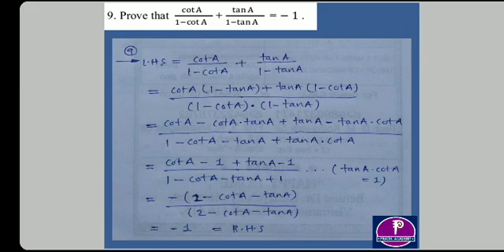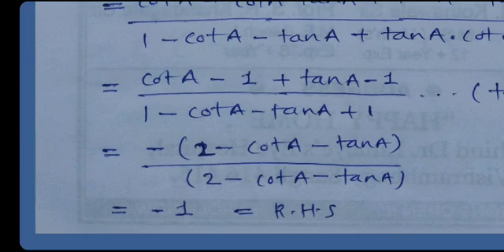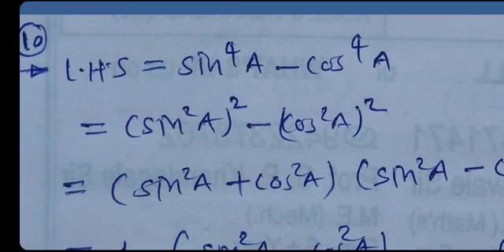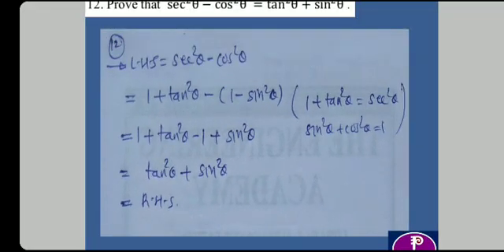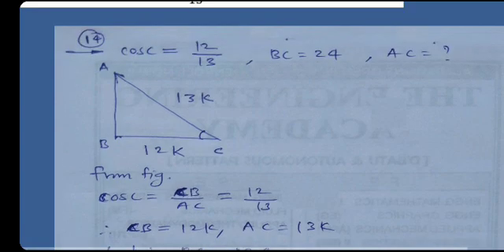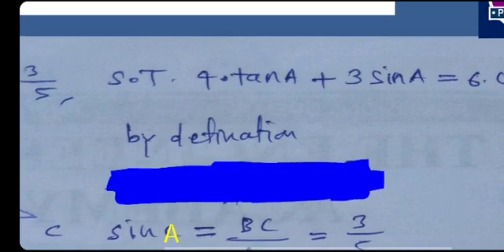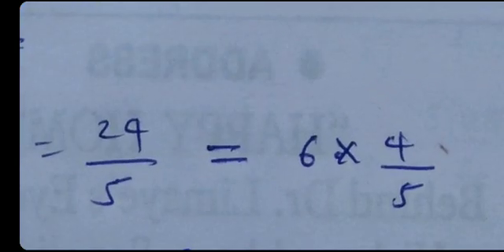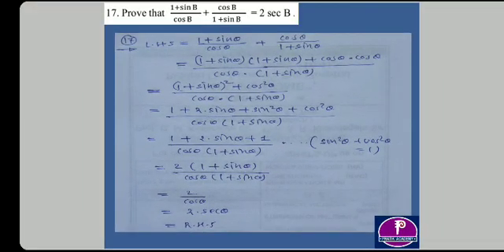Trignometry |3 Mark Questions|Part 2 |Question Bank Solution|Class 10th|Maths|Maharashtra Boardl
10th, Class, Science, Maharashtra state Board, CBSE, ICSE, NCERT